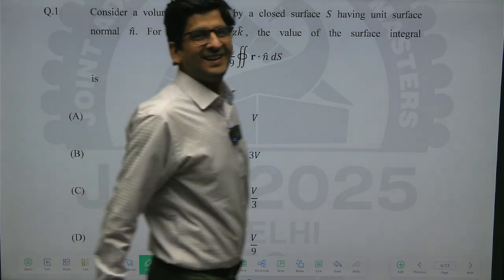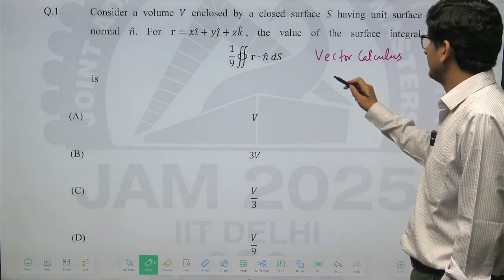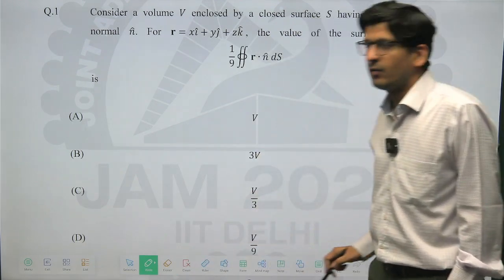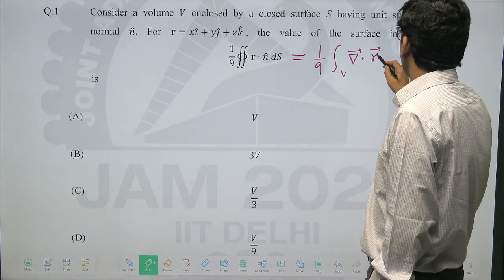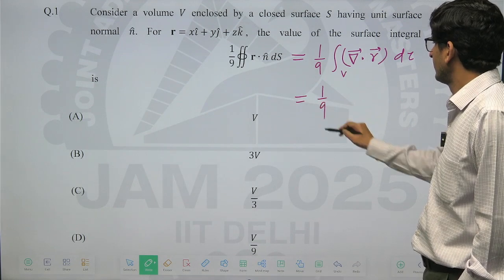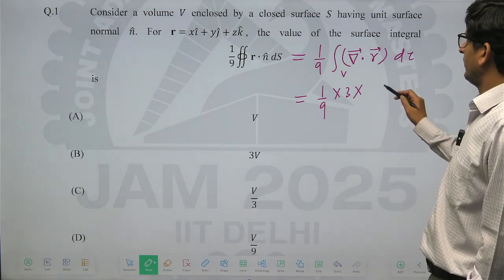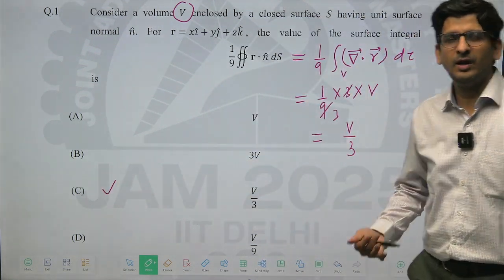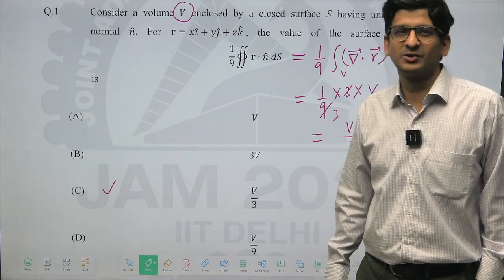IIT JAM 2025 PYQ Solved | Q1 MCQ Mathematical Physics | Vector Calculus Tricks!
🔥 IIT JAM 2025 Aspirants! Ready to master Vector Calculus? This video covers IIT JAM 2025 Previous Year Question (PYQ) – Q1 MCQ from Mathematical Physics with a detailed solution and shortcut tricks to solve it quickly. 🚀

🎯 What You’ll Learn in This Video:
✅ Step-by-step solution for Q1 MCQ on Vector Calculus
✅ Shortcut tricks to solve similar questions in seconds
✅ Conceptual clarity to boost your IIT JAM score!

📚 Timestamps for Easy Navigation:
⏳ 00:00 - Introduction
📖 01:30 - IIT JAM 2025 PYQ Question Breakdown
📝 03:15 - Concept Explanation (Vector Calculus)
⚡ 06:00 - Trick to Solve Faster
🏆 08:30 - Final Answer & Key Takeaways